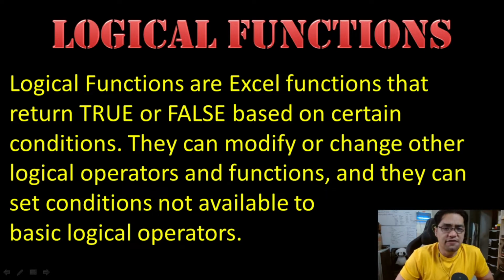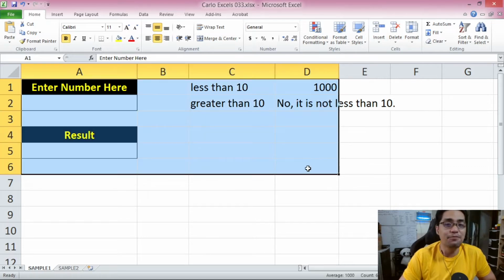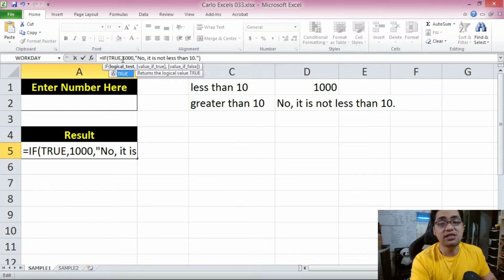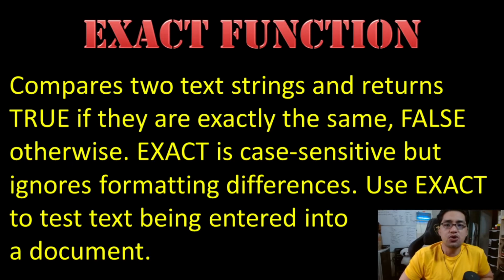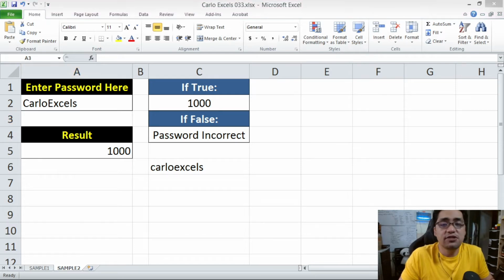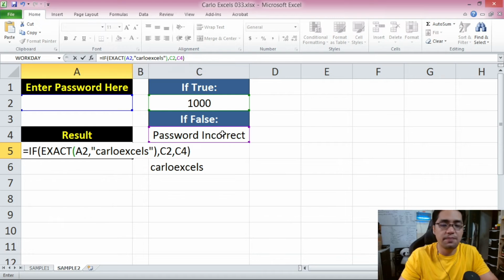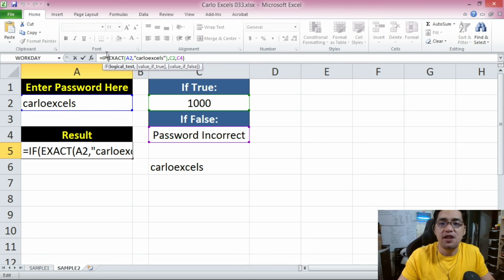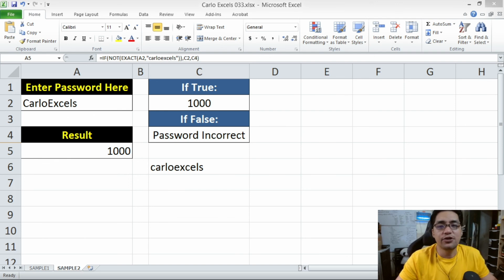THE TRUE, FALSE, EXACT AND NOT FUNCTIONS | Excel for Teachers | Carlo Excels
Lesson 33 - The TRUE, FALSE, EXACT and NOT Functions
Carlo Excels

Objectives of this Episode:
1. Introduction to Logical Functions
2. TRUE Function Definition
3. FALSE Function Definition
4. Using the TRUE and FALSE Functions
5. EXACT Function Definition
6. Using the EXACT Function
7. NOT Function Definition
8. Using the NOT Function

Lesson Chapters:

00:00 Introduction
00:46 Logical Functions
02:06 TRUE Function and FALSE Function Definitions
02:27 Using the TRUE and FALSE Functions
06:05 EXACT Function Definition
06:29 Using the EXACT Function
10:46 NOT Funcion Definition
11:03 Using the NOT Function
13:23 Closing